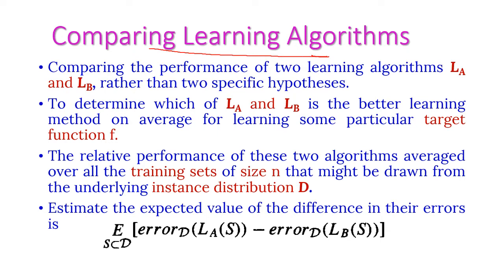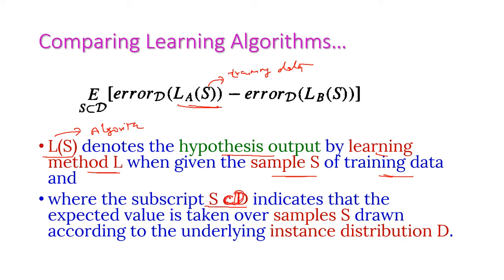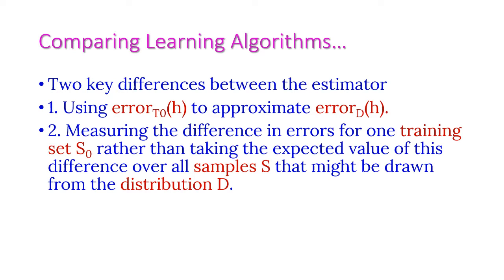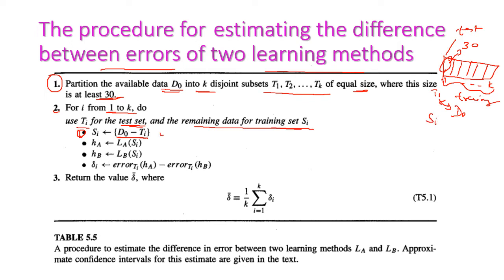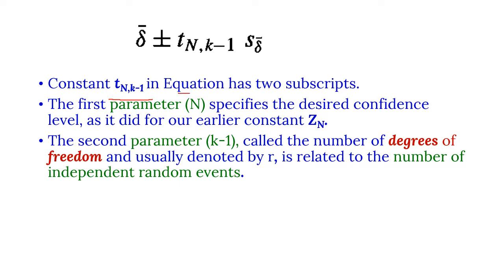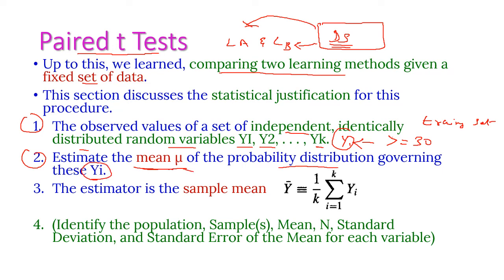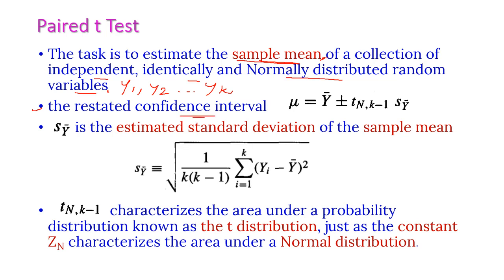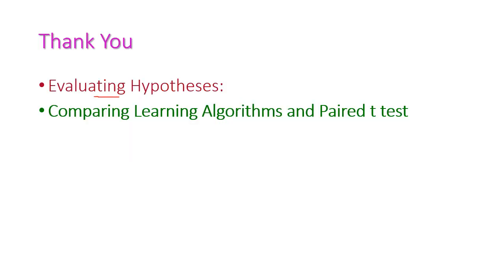COMPARING LEARNING ALGORITHMS-Evaluating Hypotheses-Machine Learning-Unit – 2-15A05706